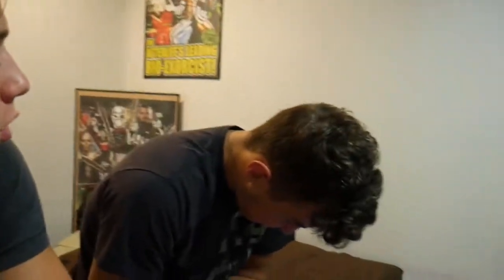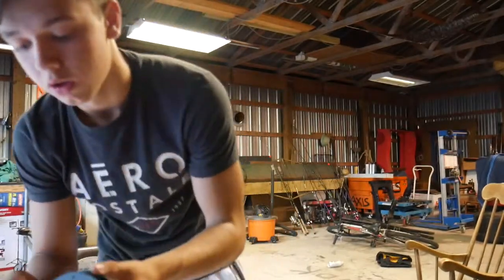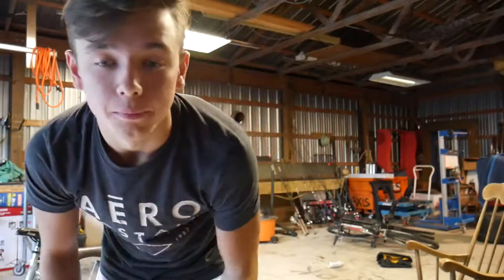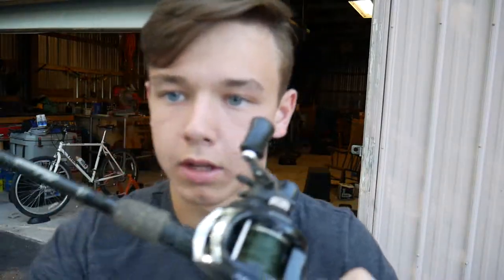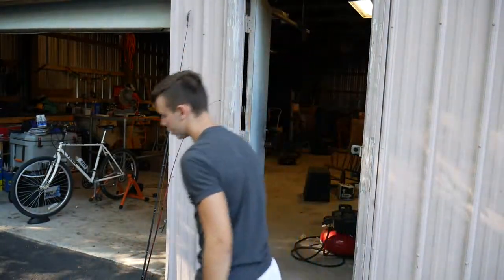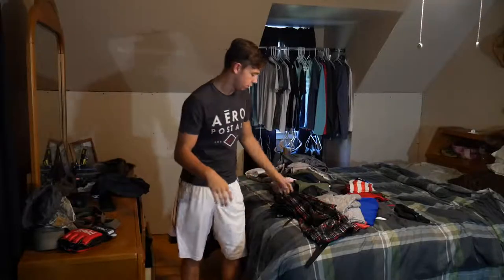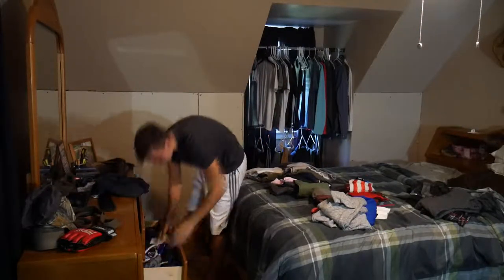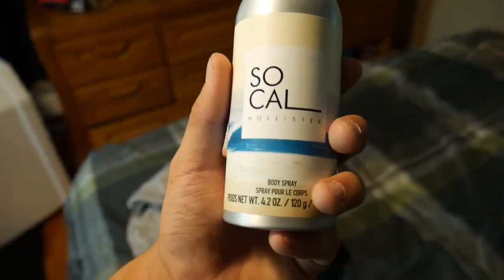packing for my jiu-jitsu tournament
hey guys thanks for watching like and subscribe for more, but let us know what we all should do. comment anything an we will try to do it, or if you want individual videos let us know that also please

Go follow use on instagram

Chuck: c_p_3_0
Drake: Drake_Kiker
will: will.estlow
NIc: nicyoshida